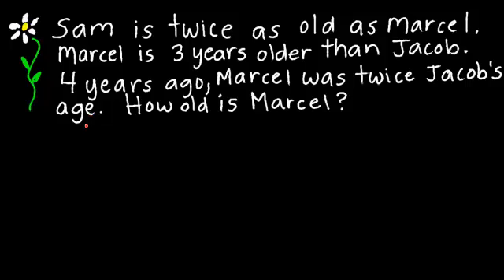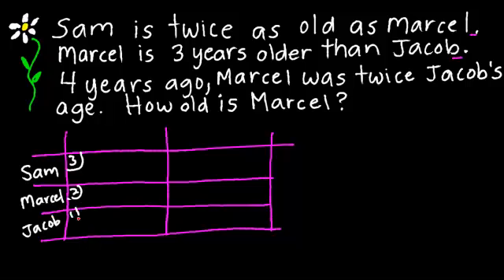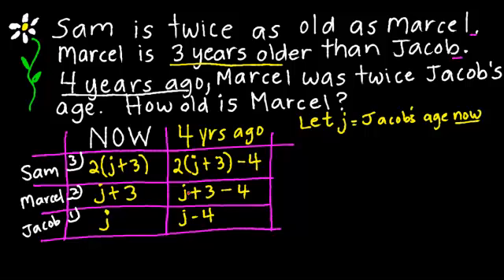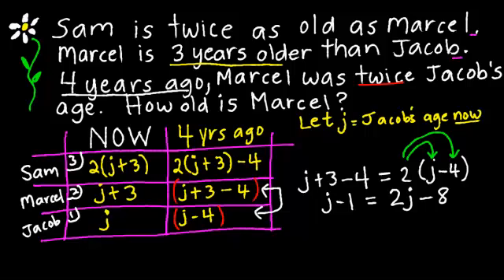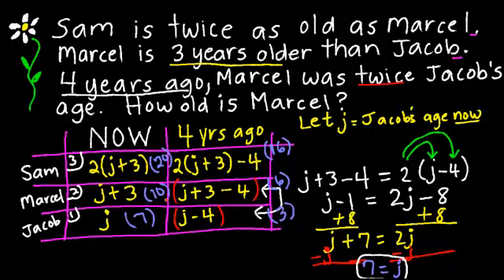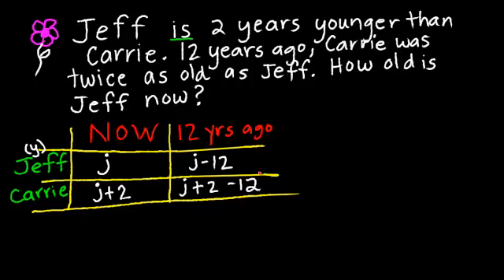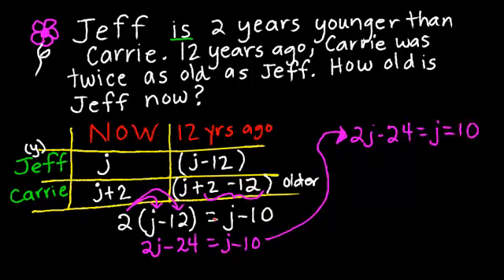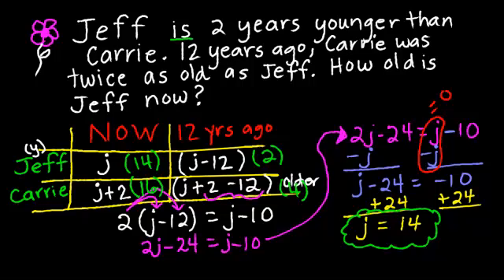Age Problems (one Variable) Sam-Marcel-Jacob etc..mp4